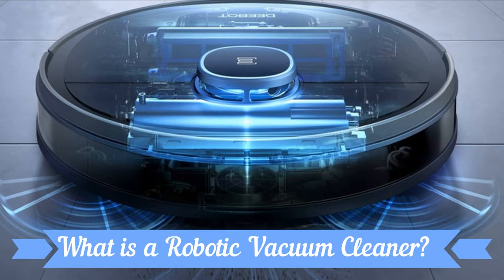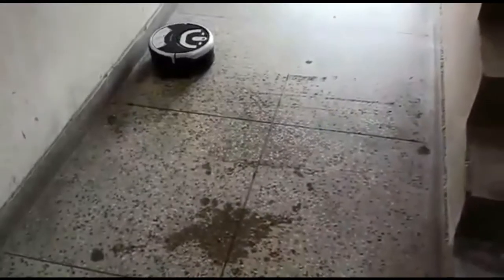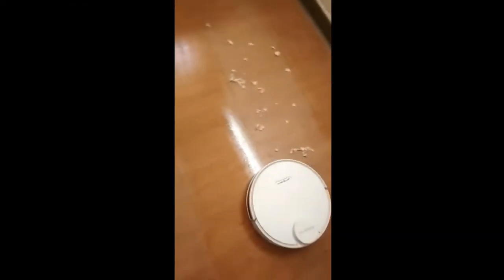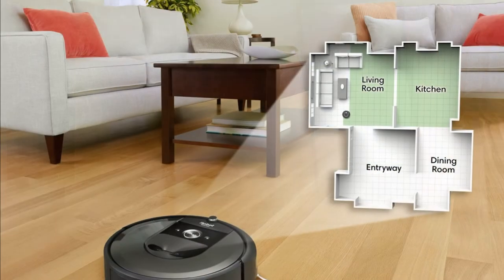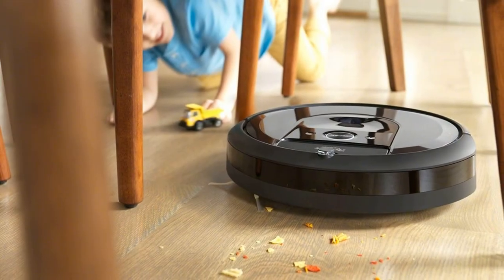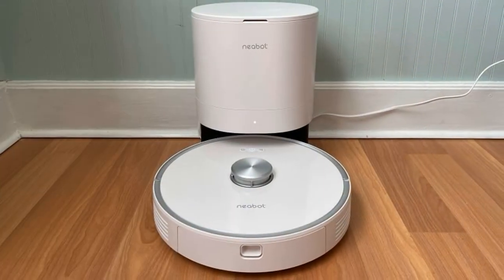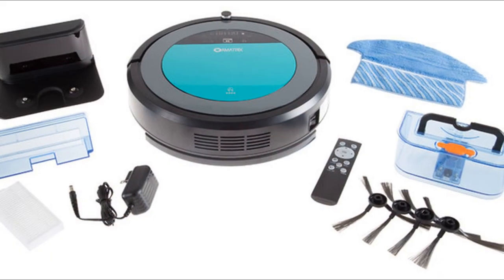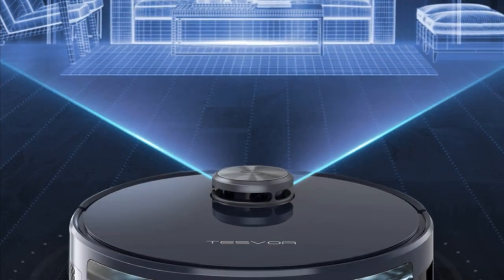What is a Robotic Vacuum Cleaner_ Milagrow Robot I WiFi enabled, HEPA Filter, low-decibel, Sensors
What is a Robotic Vacuum Cleaner?
A robotic vacuum cleaner is a WiFi-enabled smart home-cleaning device with intelligent programming that creates a hands-free floor-cleaning system. The different components of a robotic vacuum cleaner include a Small Motor which propels the device around the home on wheels. It has brushes and rollers to collect all the debris and a suction mechanism that pulls the debris into the waste bin.

The robotic vacuum cleaner uses sensors to freely navigate, detect obstacles and move about the home. The different types of sensors include:

o Object Sensors: These sensors are located near the bumpers of the robotic vacuum cleaner. Whenever the bumper hits an object, the sensor gets activated and changes the direction of the vacuum cleaner so that it finds a clear path.
o Cliff Sensors: The cliff sensors use infrared rays to let the vacuum cleaner know whether it is near the top of a staircase. Once the stairs are detected, the vacuum cleaner turns and moves in another direction.
o Wall sensors: These sensors help the vacuum cleaner to detect walls so that it moves along the walls and cleans the edges of the room. However, these devices can go past soft surfaces like curtains and bed frills.
What are the advantages of robotic vacuum cleaners?

o A robotic vacuum cleaner is best suited for picking up dust, pet hair and loose debris, such as food particles, from the floor, carpets and rugs. Premium models are available as well: two-in-one wet-and-dry robotic vacuum cleaners that can be used to clean and mop the floor.
o The robotic vacuum can easily glide and clean under different pieces of furniture, such as chairs, tables and beds, and other areas that are inaccessible during routine cleaning. Since urban Indian cities are prone to a lot of dust, dust bunnies tend to accumulate below the furniture, and it is a painful feat trying to get at those nasty balls of fluff and dust; robotic vacuum cleaners can reach them effortlessly.
o These devices are compact with a diameter of around 1 foot 2 inches (or more) so they do not take up lot of space at home.
o When you are at work, you can set the daily auto-cleaning time from the phone so that the robotic vacuum cleaner can automatically clean the floor.
o A robotic vacuum cleaner can clean for about two hours on a single charge – the time varies with different robotic vacuum cleaner models. When the battery power is low, these vacuum cleaners find their way back to the docking station which also functions as its battery charger.
o Robotic vacuum cleaners can map and clean an area of approximately 2000 square feet on a single charge.
A robotic vacuum cleaner requires at least 1.5 feet of space on either side of the docking station and 4 feet in front of it. The charging station should be close to a power outlet. Bobsweep Robotic Vacuum Cleaner and Mop
o Before a robotic vacuum cleaner is made to clean the home, items like loose cords, socks and small toys have to be removed so that the vacuum cleaner does not suck these items into the waste bin. If you want the vacuum cleaner to skip a particular room, the door should be closed so that it functions as a physical barrier. Some manufacturers provide magnetic boundary strips so that the robotic vacuum cleaner only cleans within the boundaries of the magnetic strips, something especially useful in an open-plan home.
o When a robotic vacuum cleaner is made to run on heavy carpets, it uses more suction power, because of which the battery power may get exhausted before time. The robotic vacuum cleaner takes at least 3-4 hours to fully charge.
o Another minus is that frilly rugs or floor coverings with tassels have the tendency to get stuck in the vacuum cleaner.
o The waste bins of the robotic vacuum cleaner are rather small and need to be emptied regularly. Also, the brushes and rollers should be cleaned manually on a regular basis.
Tip: If your home is prone to a lot of dust, then purchase a robotic cleaner with a larger waste bin so that it has to be emptied less frequently. The size of the waste bin ranges between 0.25 and 1 litre.
 What features should one look for in a robotic vacuum cleaner?

o The best robotic vacuum cleaners that are available in India include WiFi-enabled and technologically advanced devices with lithium-ion batteries that have more battery life.
o The robotic vacuum cleaner should have HEPA (high-efficiency particulate air) filtration so that most of the dust particles are absorbed by the vacuum cleaner and are not released into the air.
o It is advisable to purchase a robotic vacuum cleaner from a reputed brand so that the replacement parts, such as the brushes, batteries and wheels, are easily available.
o Choose a low-decibel robotic vacuum cleaner that makes less noise.

Concept created by - Design Essentialz
For any queries and suggestions please contact
This is a sole property of Design Essentialz and should not be used anywhere.